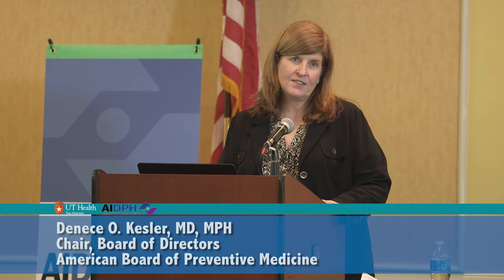Denece O. Kesler, MD, MPH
Chair, Board of Directors
American Board of Preventive Medicine